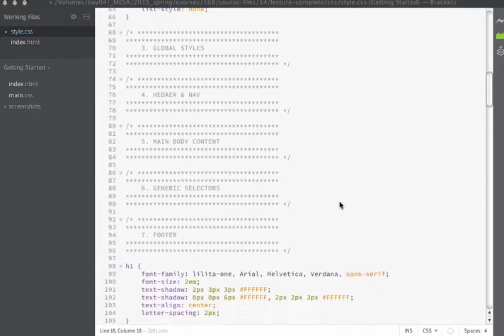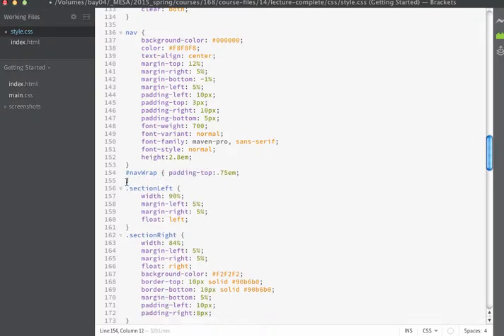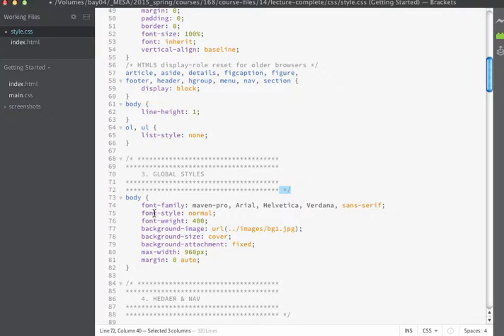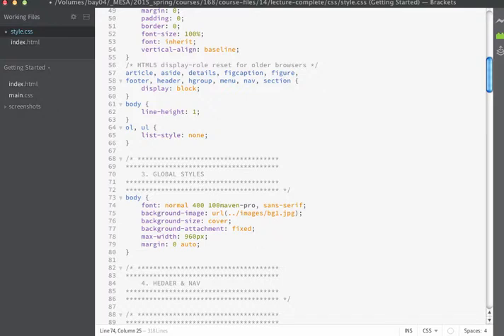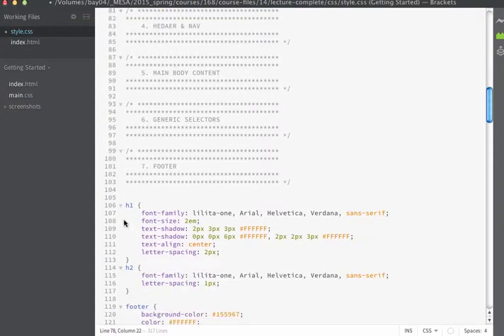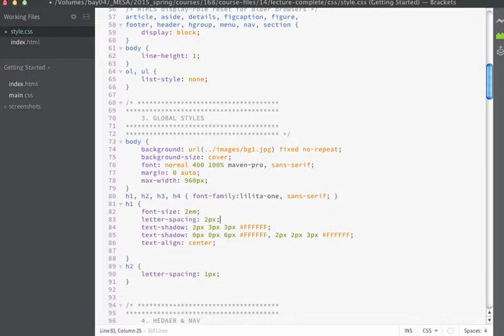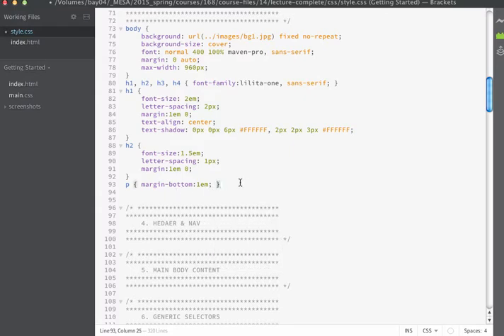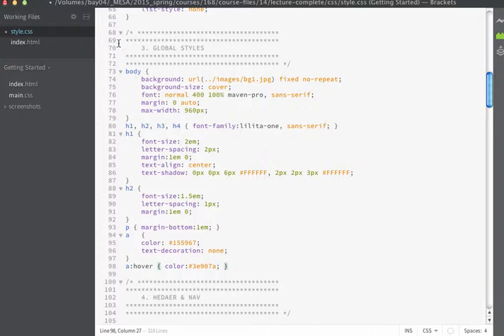14-05 css optimizing rules part1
Optimizing the CSS code (part 1)